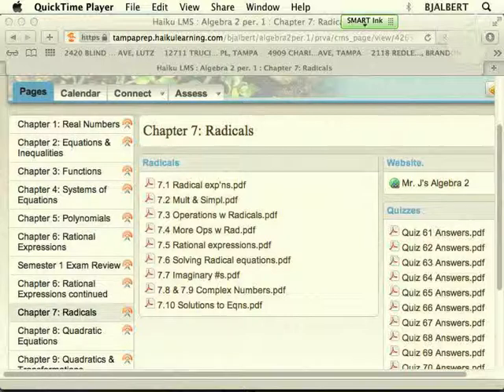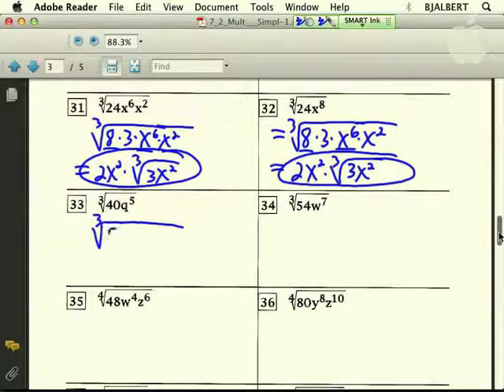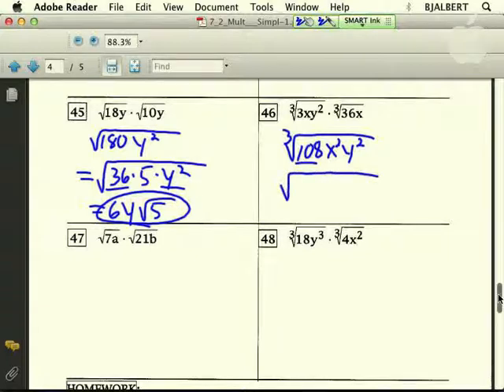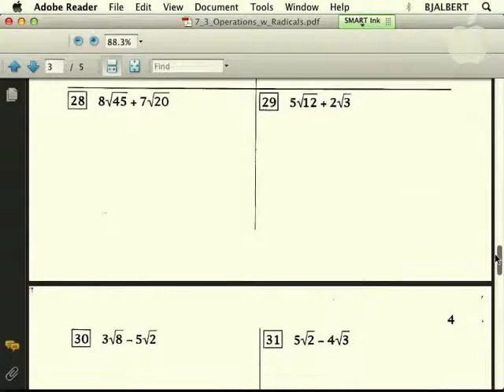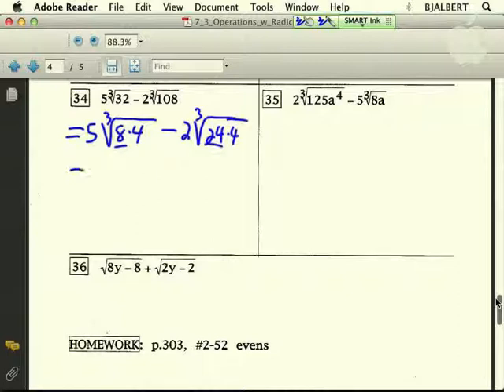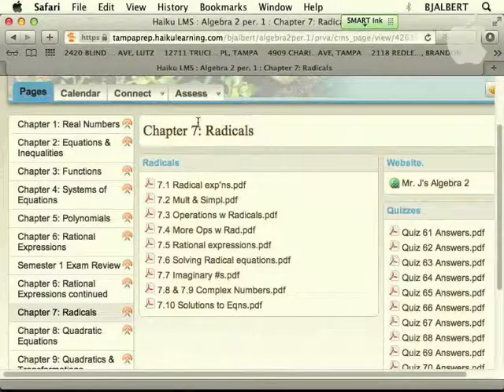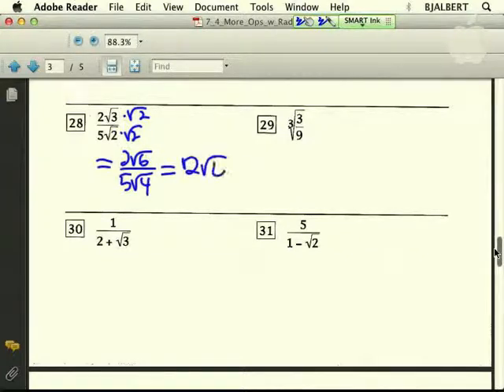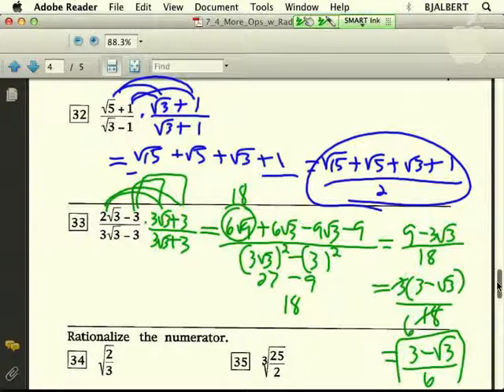Multiplying and simplifying radical expressions